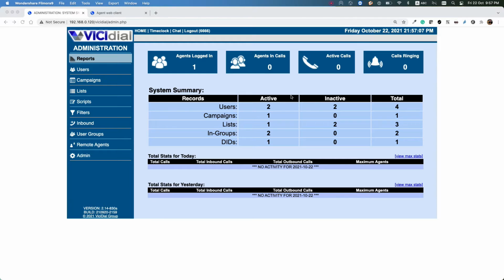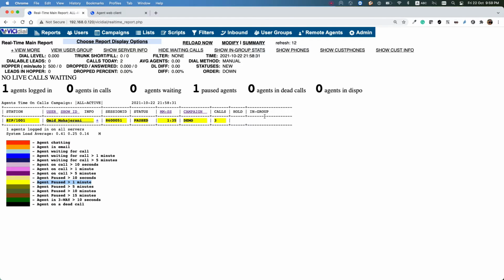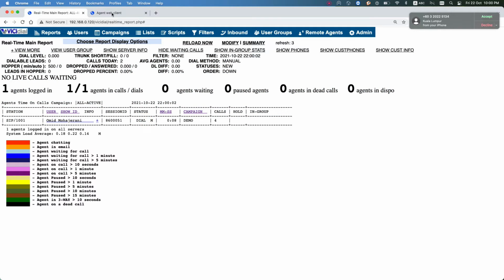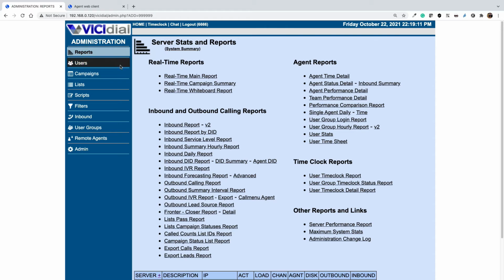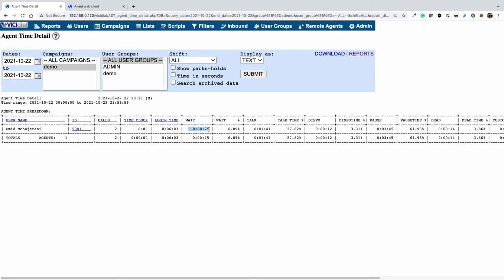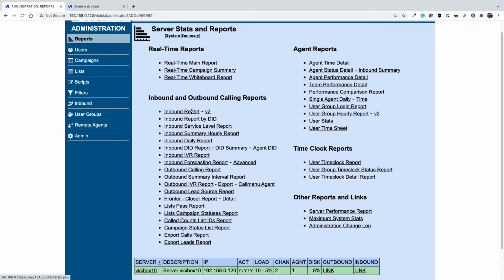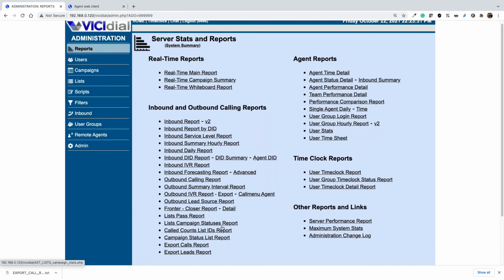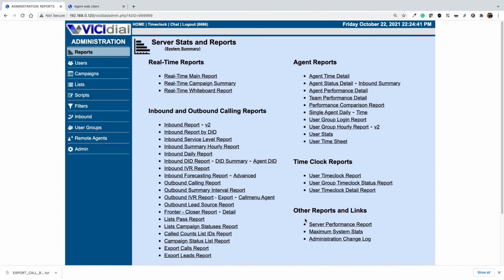VICIDial Configuration - part5 - How to access reports in VICIdial?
In the previous lessons, we have learned how to install and configure VICIidial extensions, users, trunks,  Manual campaigns, and preview dialing campaigns.

Before we go to more advanced topics such as Predictive Dialing Let’s take a look at some VICIDial features.  In this video, I will show how you can access reports and I will give u an introduction to some useful reports.